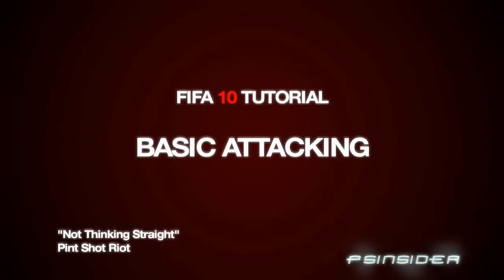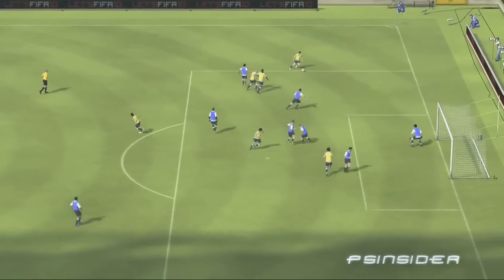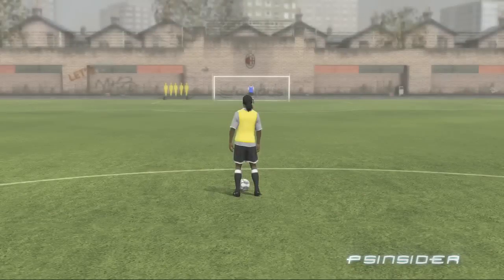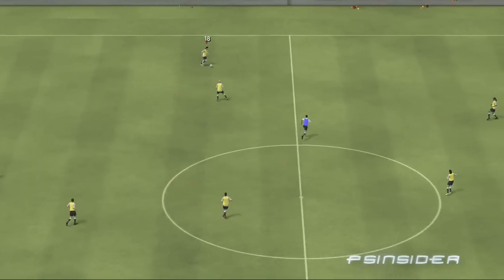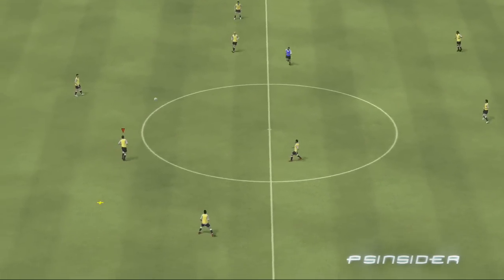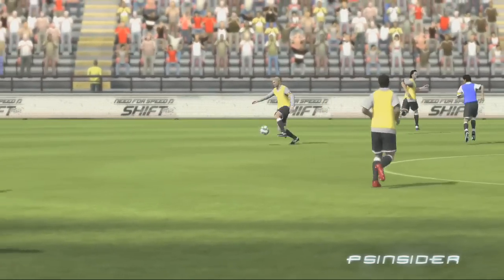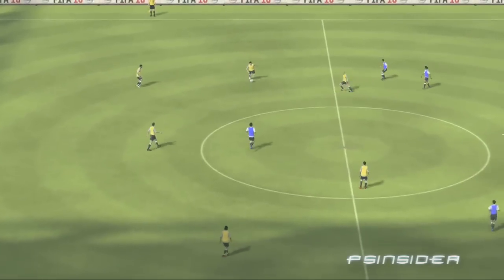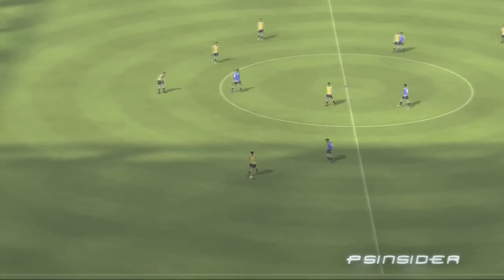FIFA 10 Attacking Tutorial (HD)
Pick up some basic attacking skills for this year's iteration of FIFA, from EA.

Don't forget to check out for all the latest PS3 and PSP news.